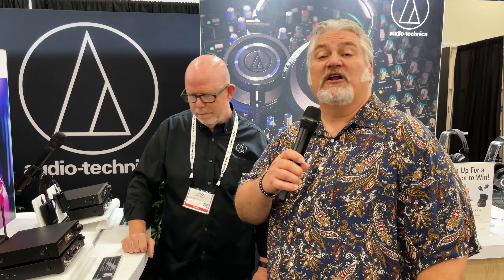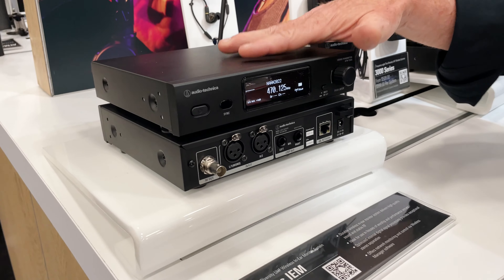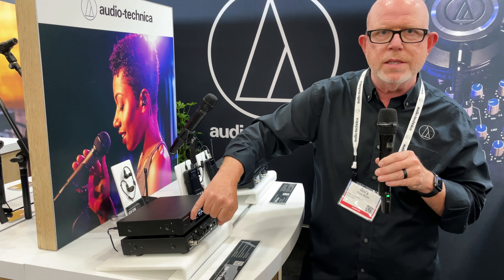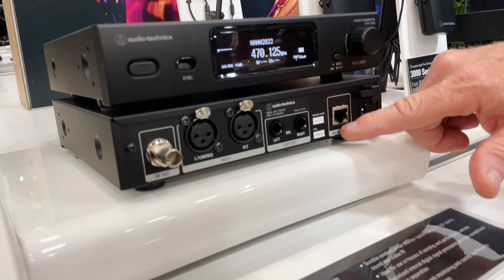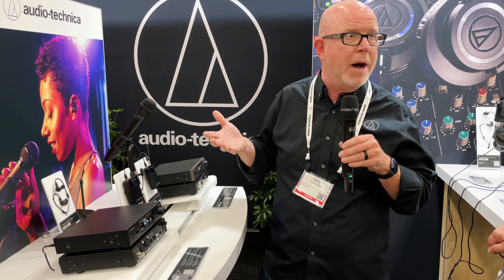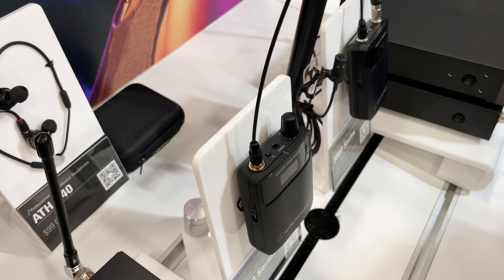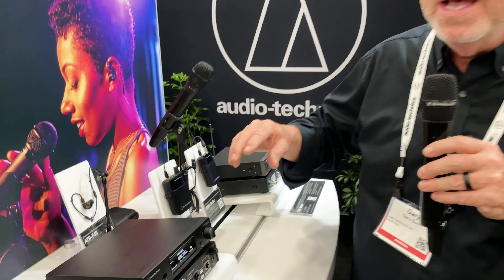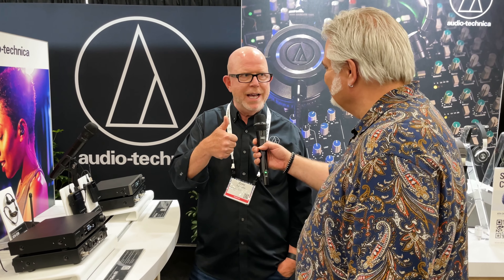Audio-Technica 3000-series In-ear Monitor System with Gary Boss – NAMM 2022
NEW at NAMM2022: Audio-Technica’s Gary Boss gave us the lowdown on the company’s pro-quality ATW-3255 in-ear monitor system, which interfaces beautifully with other 3000-series products for seamless integration into existing setups.